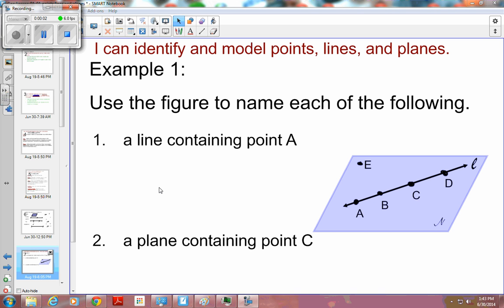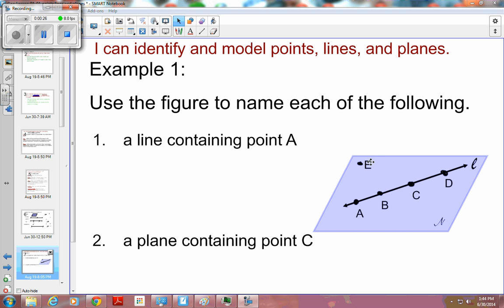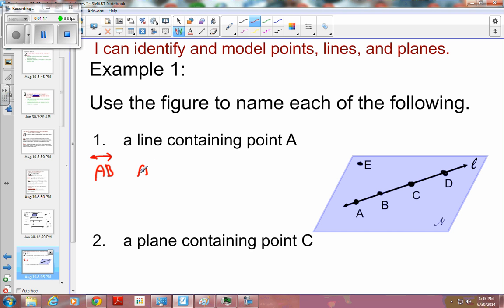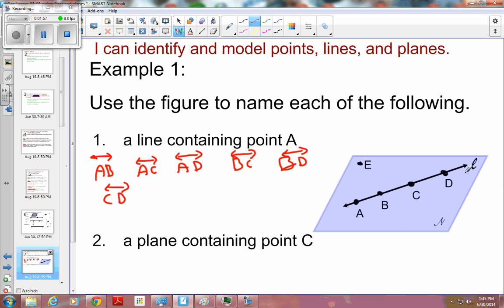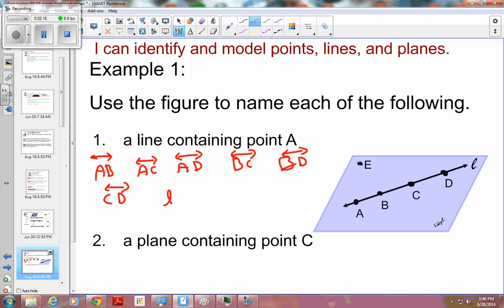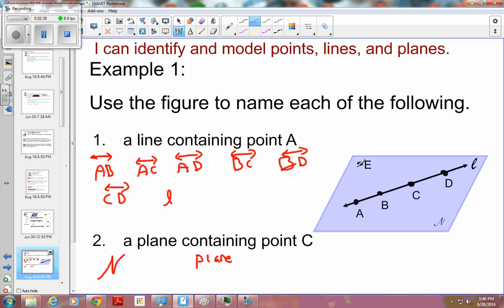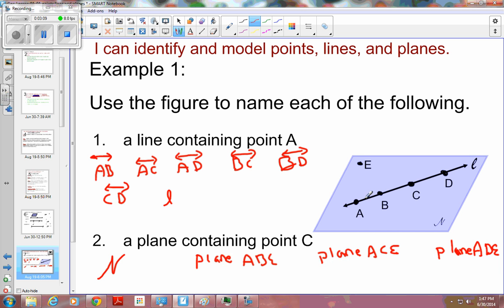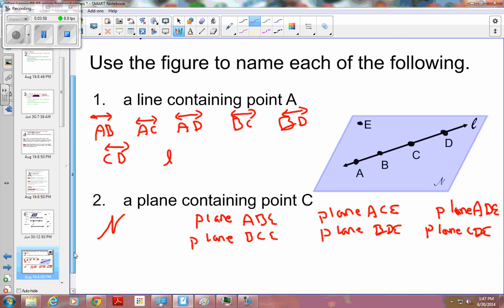1 1 1 Name lines and Planes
Naming points lines and planes.